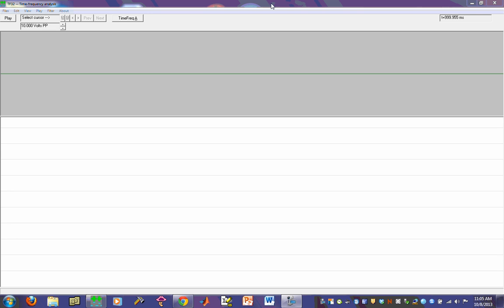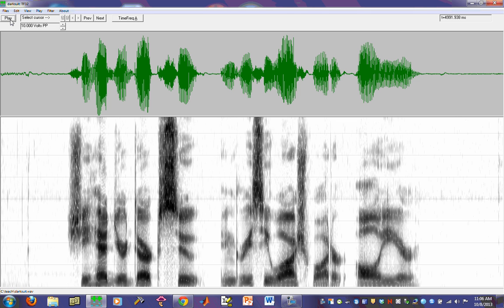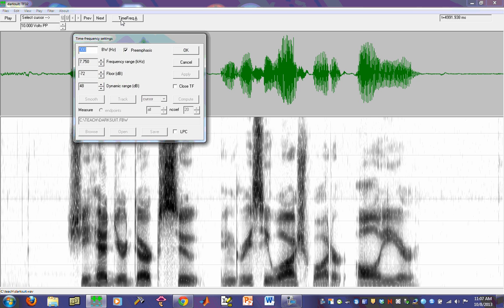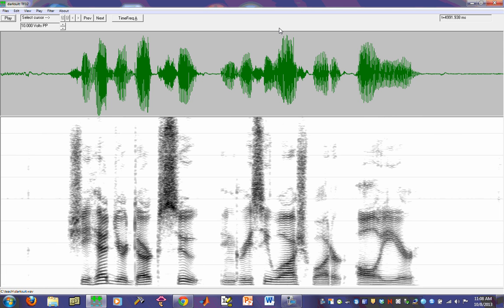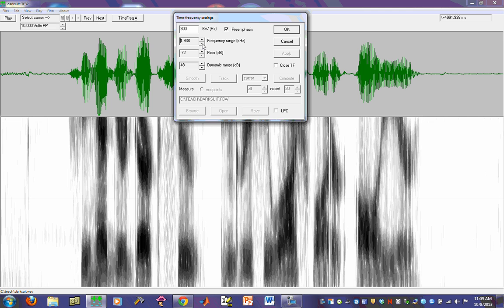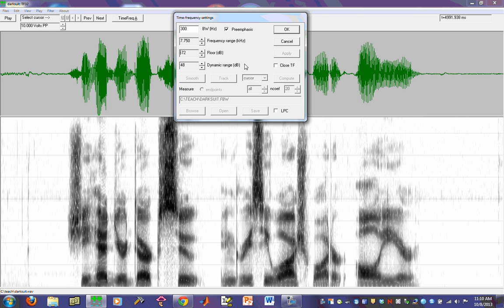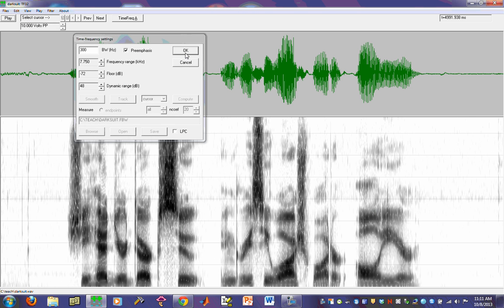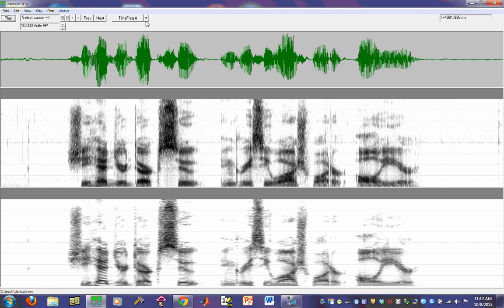Tasko Speech Lab: Altering Spectrogram Settings in TF32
This brief video briefly demonstrates how to switch between a wide band and narrow band spectrogram display, vary the scaling of frequency and amplitude, and how to display multiple spectrograms at the same time.